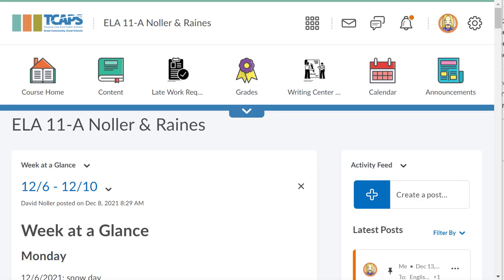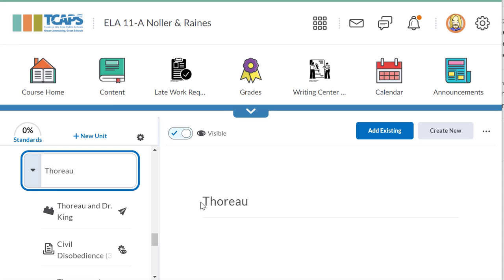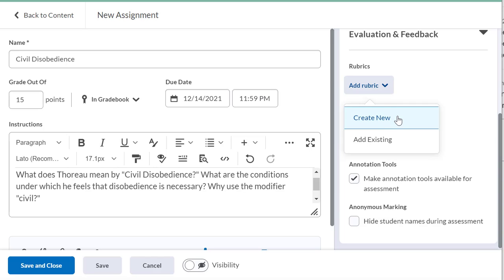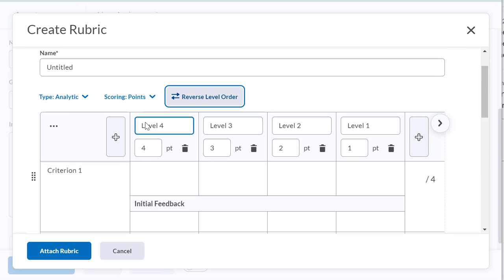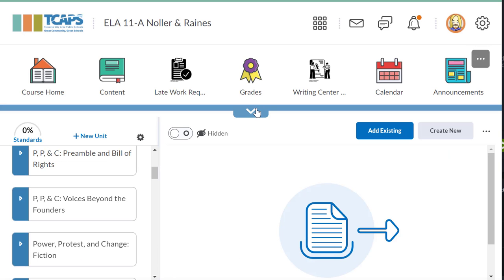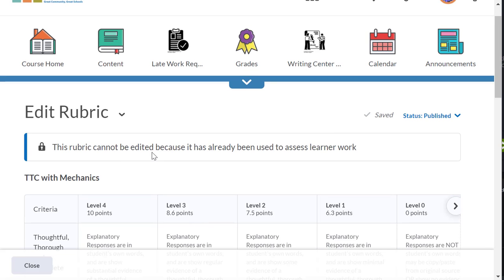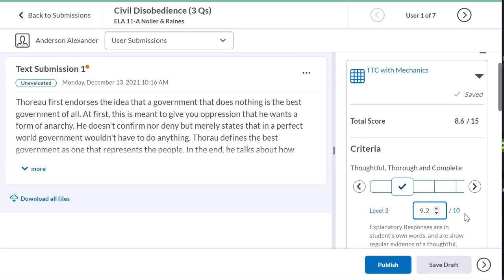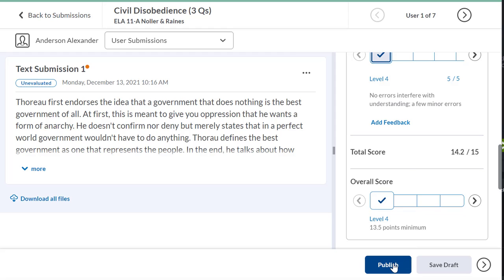D2L Brightspace - Using Rubrics